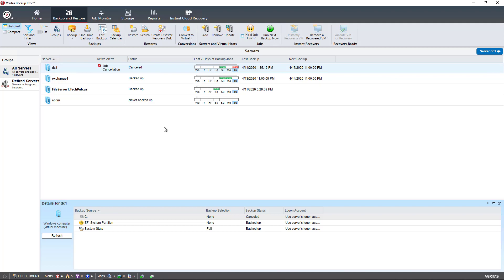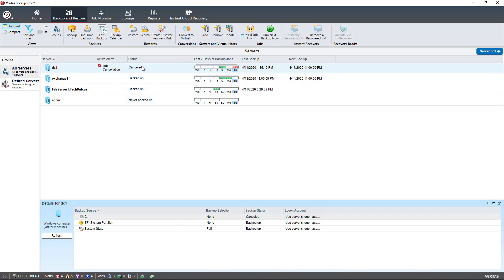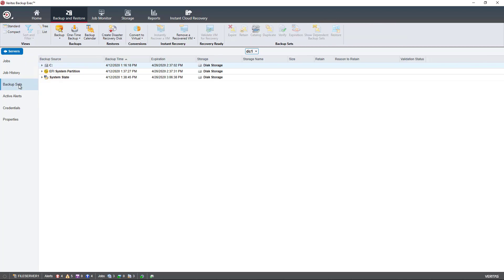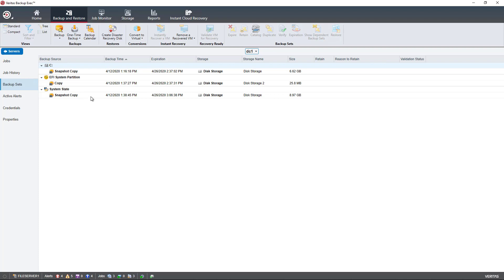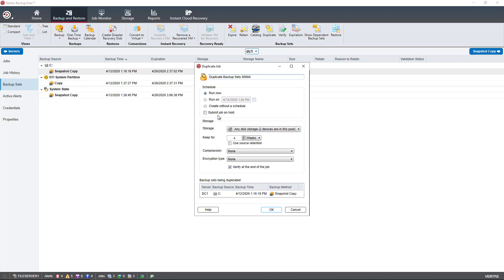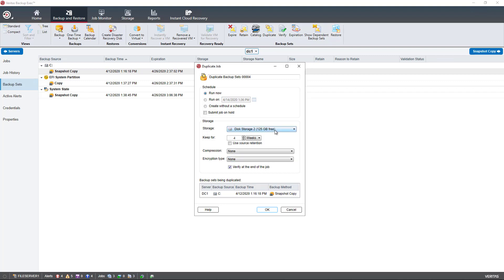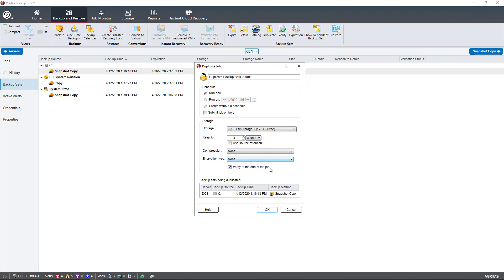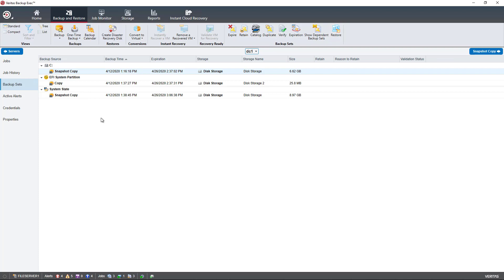Backup Exec 21 How to duplicate a backup to another storage device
Professor Robert McMillen shows you how to duplicate a backup to another storage device to allow for an onsite and offsite copy.